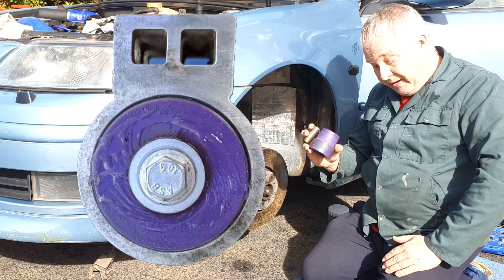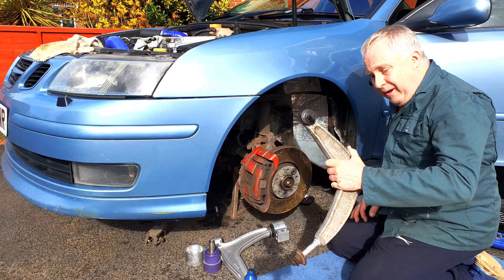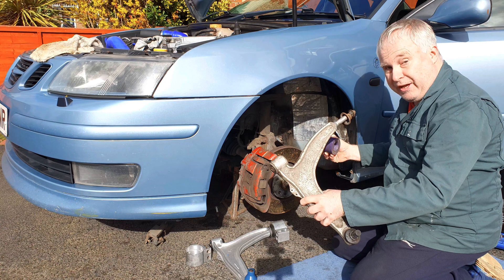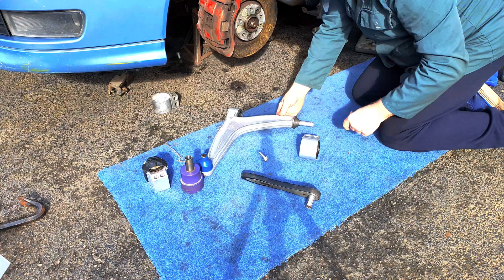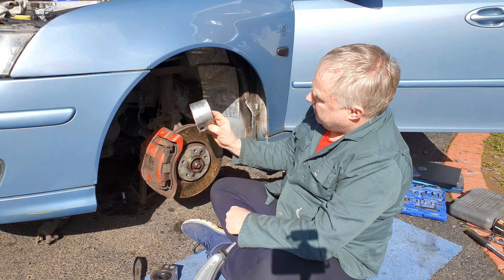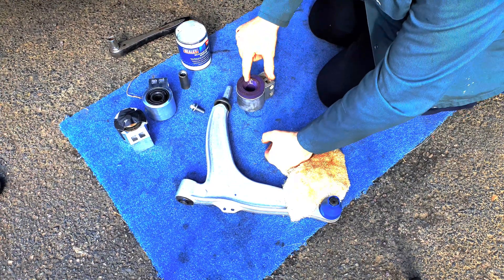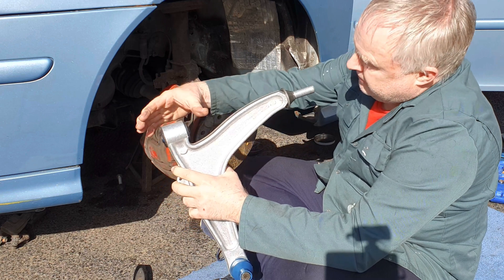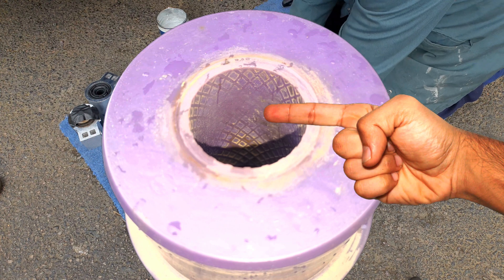how to Fit Polyeurethane Bushes in your Car Suspension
How to fit polyurethane bushes using Saab 9-3 front wishbone suspension bushes as an example.

PFF80-1202 Powerflex Front Lower Wishbone Rear Bush
Saab 9-3 Front lower wishbones

polyurethane bushings, control arm bushings, how to install polyurethane bushings, polyurethane bushings install, polyurethane bushings grease, How to fit polyurethane bushes, Saab 9-3 front wishbone suspension bushes, Car Suspension